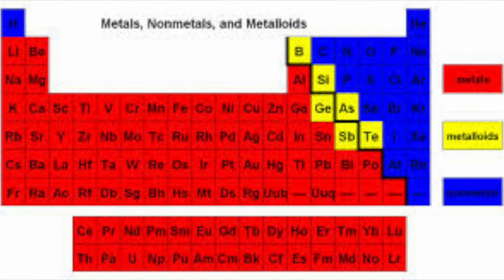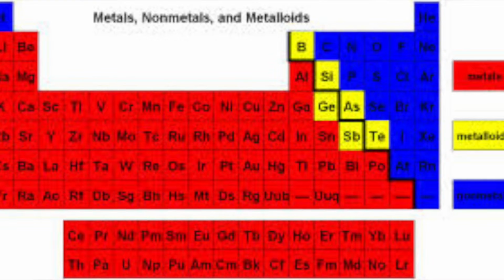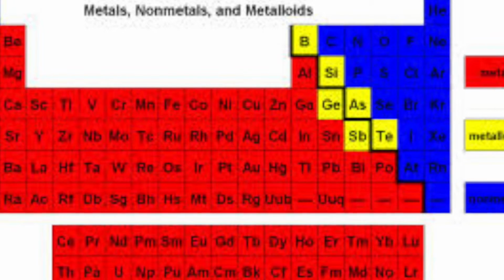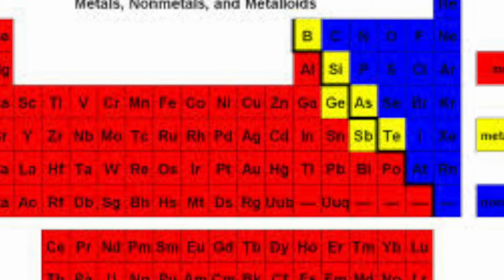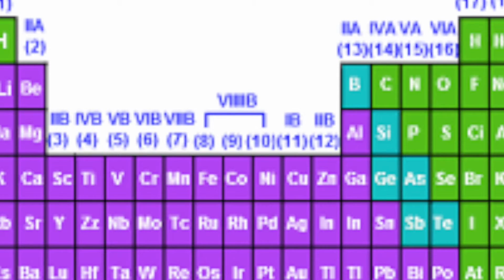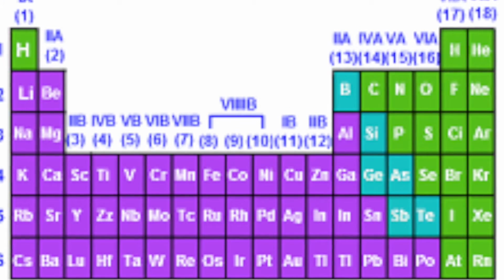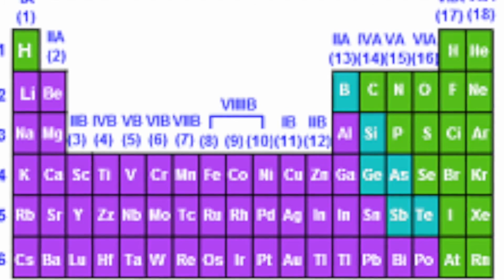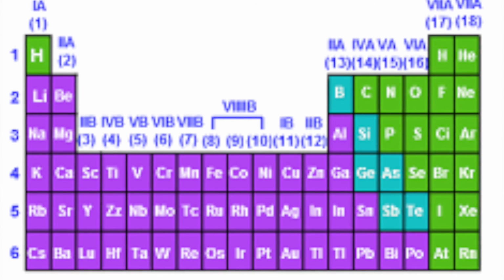Metals, Nonmetals, and Metalloids